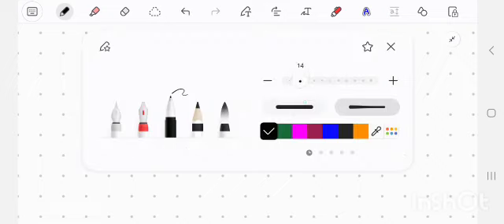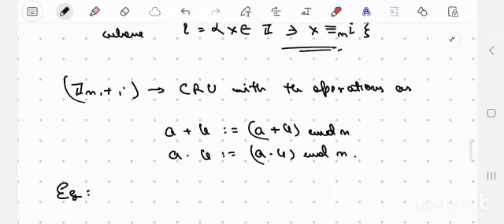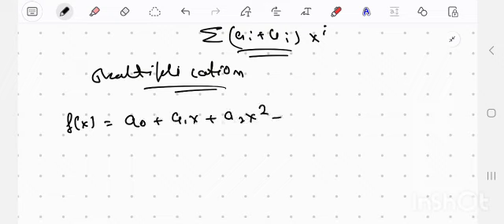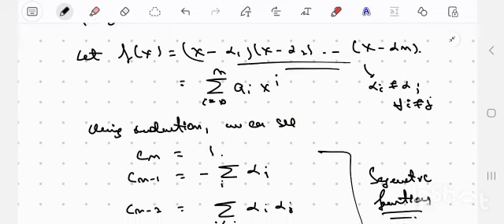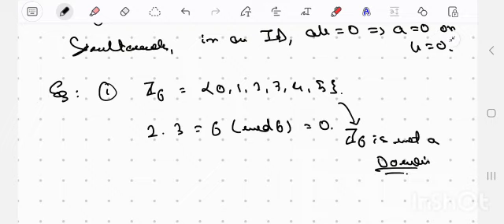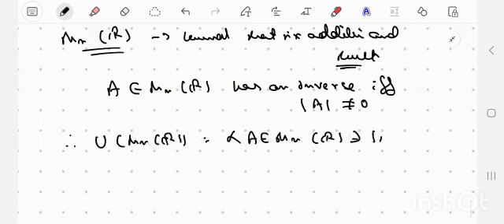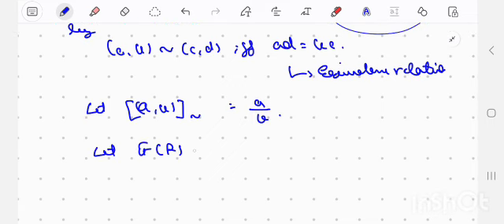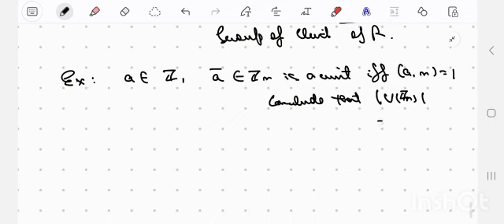Rings and Fields|Lecture 1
Welcome to Lecture 1 of our Rings and Fields course — a foundational journey into Abstract Algebra designed specifically for aspirants of tough subjective PhD entrance exams like ISI, NBHM, TIFR, and CMI.

In this lecture, we cover:

☑️ Definition of a Ring
☑️ Various examples of rings
☑️ Introduction to Polynomial Rings
☑️ Definition and examples of an Integral Domain
☑️ Definition and examples of a Field
☑️ Some important theorems to build conceptual clarity

This course will also serve as a stepping stone to advanced topics such as Module Theory and Commutative Algebra — essential areas for higher studies and research in Pure Mathematics.

00:00 Introduction
1:55 Definition of Rings
4:28 Examples of Rings
7:27 Polynomial Rings never before
20:47 Ring properties and some theorems
24:42 Integral Domain- Definition,examples and theorems
29:08 Subring
30:54 Fields - Definition, Examples and Theorems